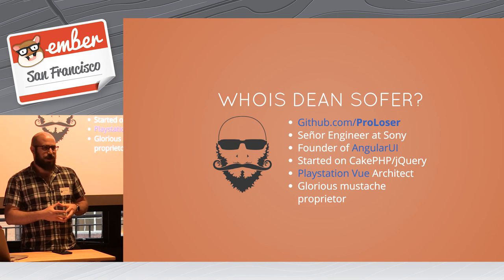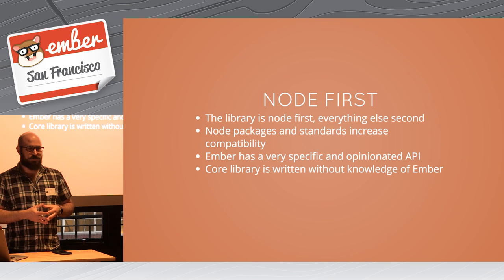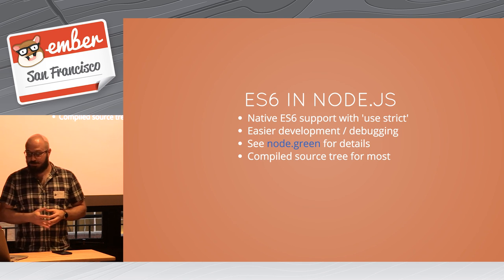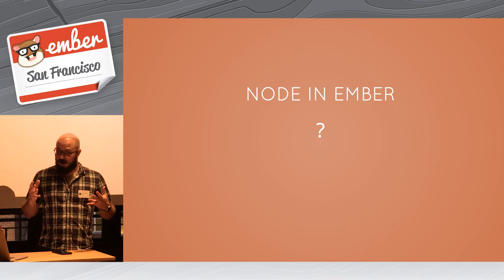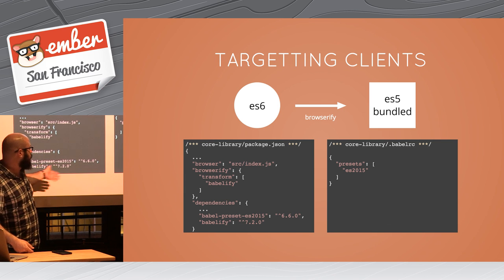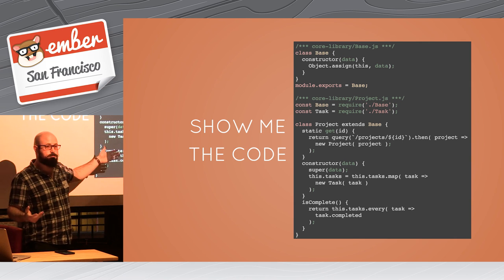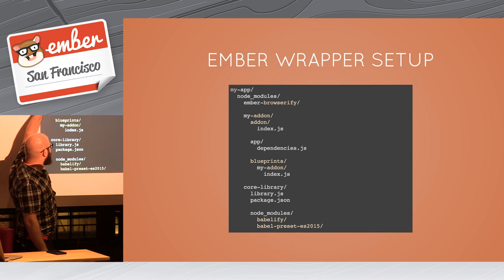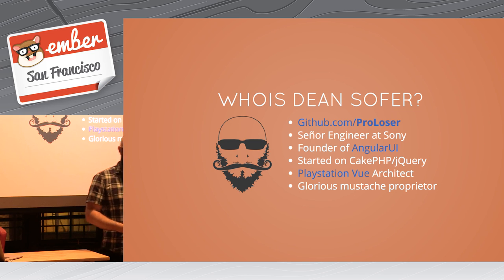Building Node Libraries for Ember by Dean Sofer @ EmberSF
Learn some of the tricks and pitfalls a Playstation Vue architect has learned about developing a library for consumption by Node, Roku, IOS, Android, Chromecast, and yes, Ember. From packaging and publishing to keeping your scope and concerns and manageable, all while making everyone happy and keeping yourself sane.